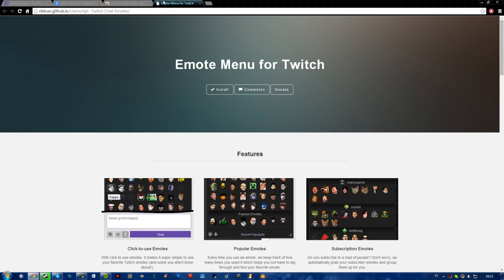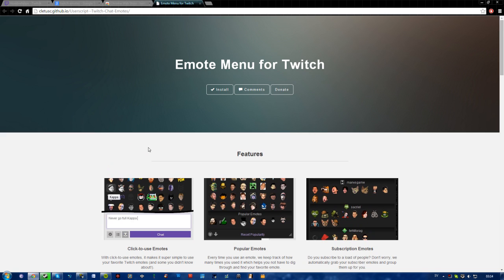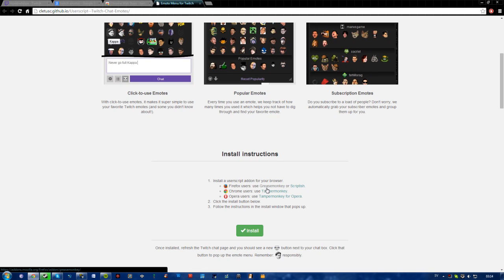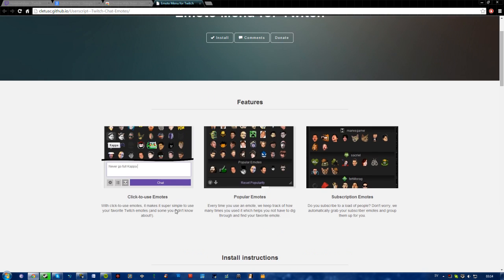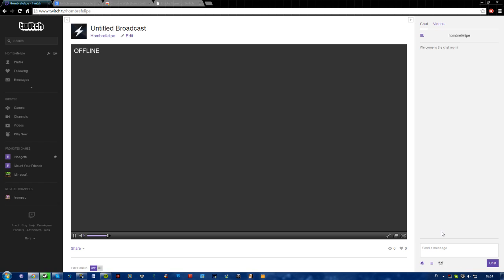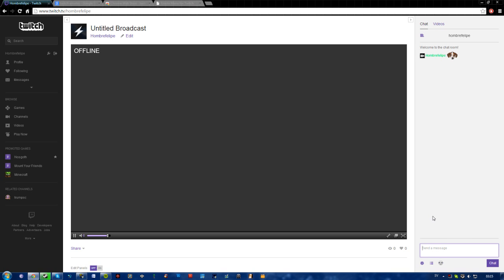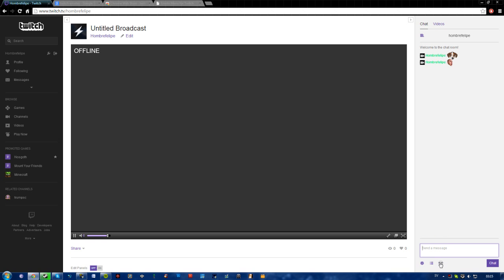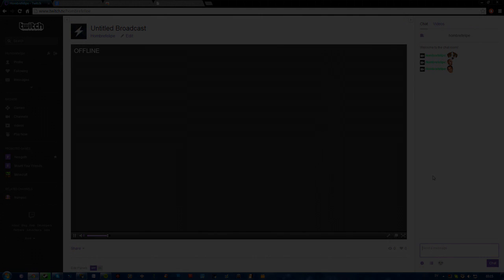Twitch - Emote Menu App/Add-on For Twitch Stream Chat [2022]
This is a guide on how to install an emote menu for Twitch which makes it easier for you to add emotes to your stream chat messages.

With this menu, you can add an emote with just a click, instead of having to remember how to type the emote.

Kappa